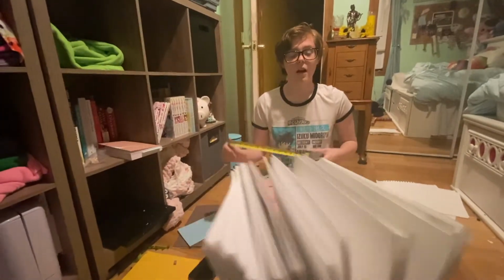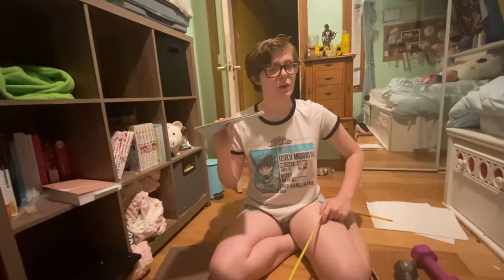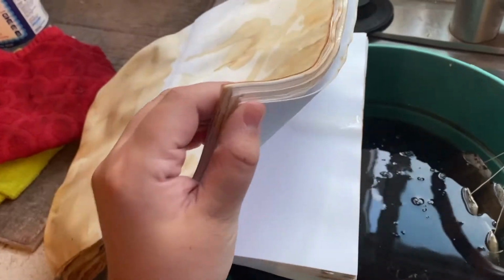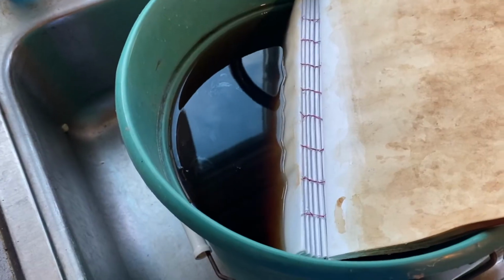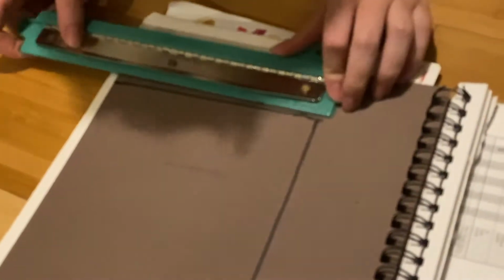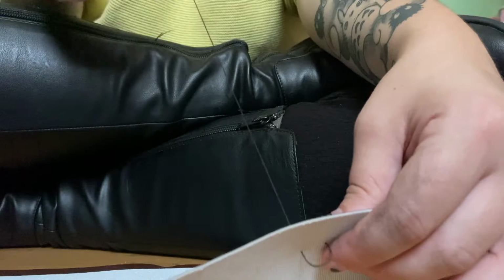Try Not to Forget-Dream Smp Memory Book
Hope you guys enjoyed the Ranboo Cosplay and are ready for the next one, Let me know if there's anyone you wanna see next? til next time, PEACE!
Who was that handsome fellow? Big thanks to creepy doll for helping out as Dream, wanna check him out? all his links are down below!:

Oh WOW look at this little link totally doesn't send you to my Instagram